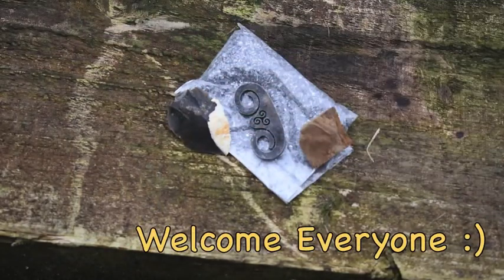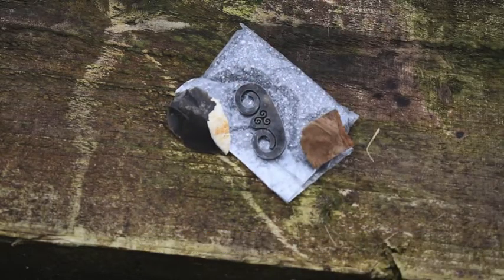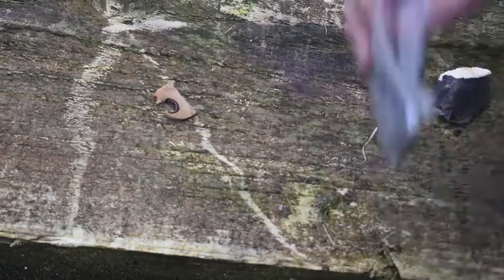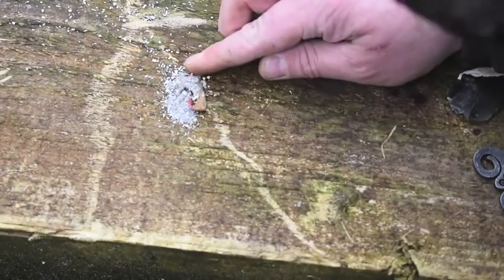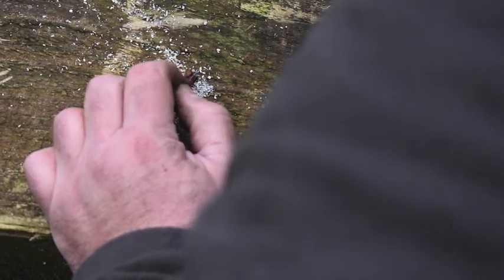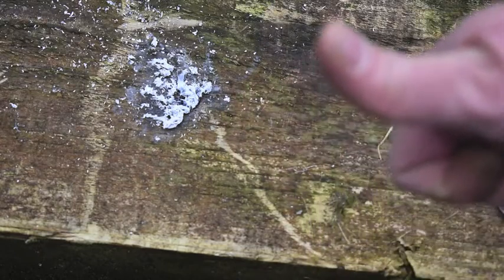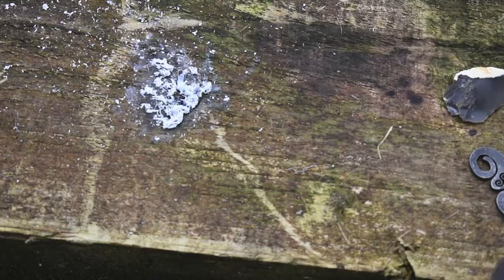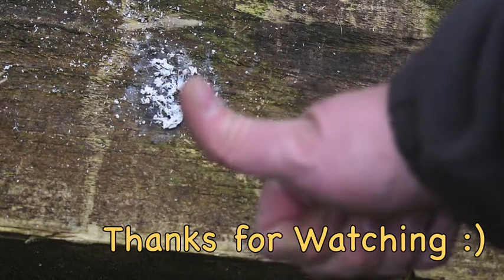Flint and Steel Experiment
Quick video using flint and steel and having a little experiment.
keep practicing those essential fore lighting techniques.